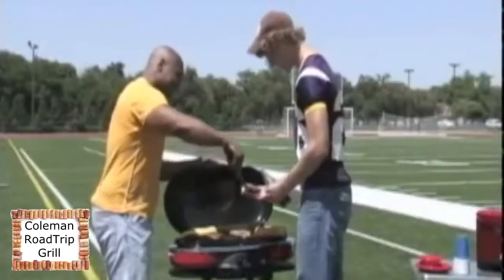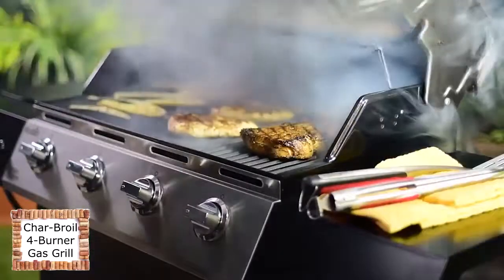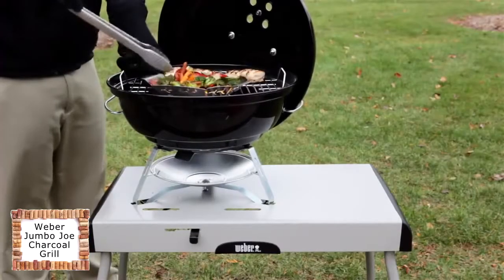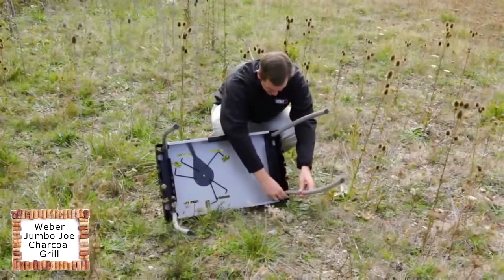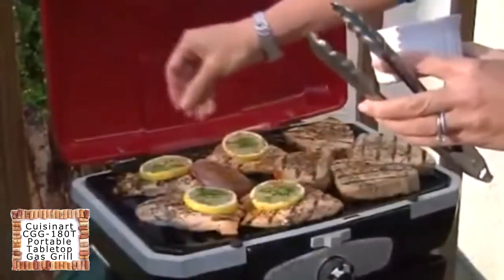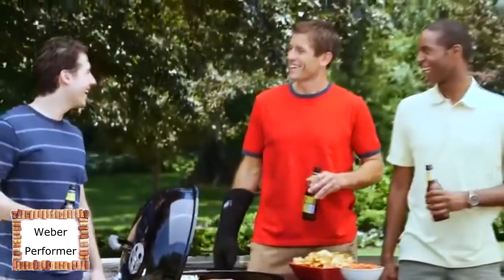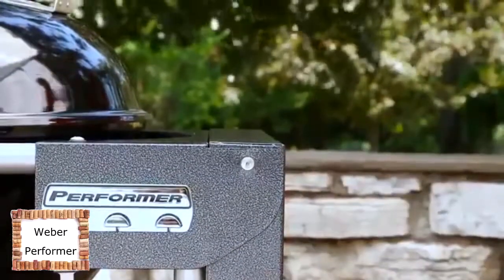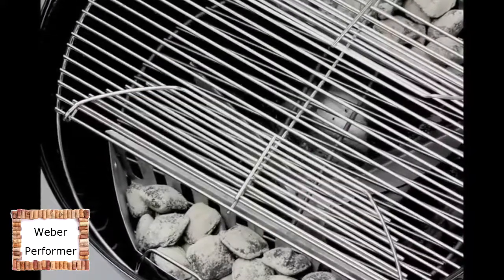5 Barbecue Grill Every Home MUST HAVE